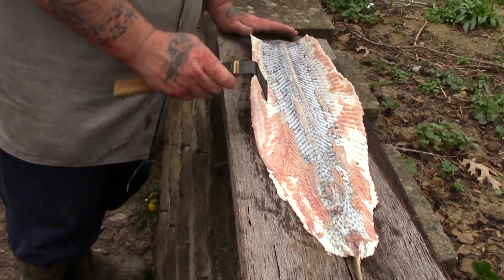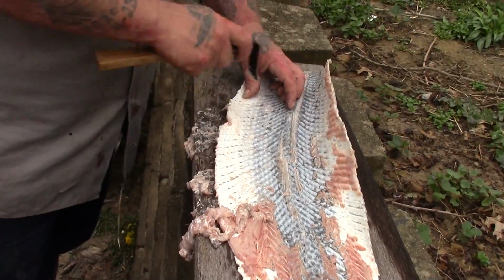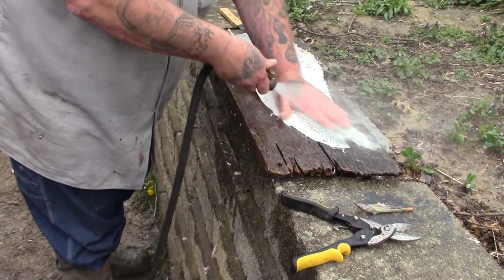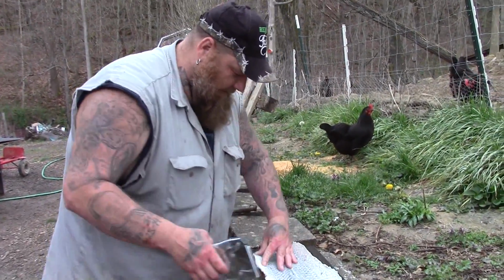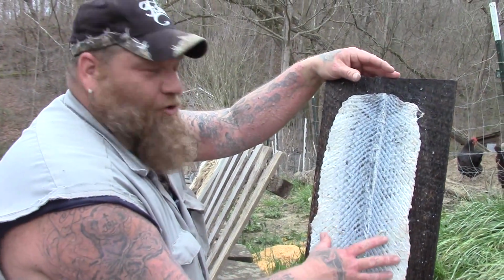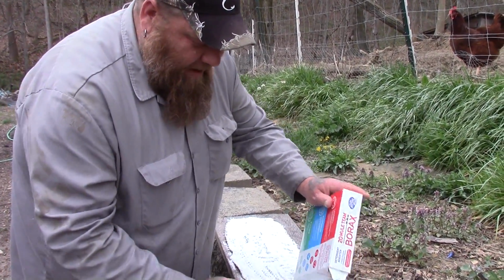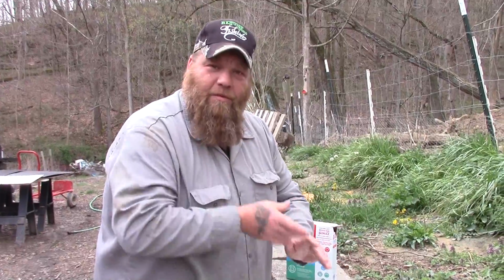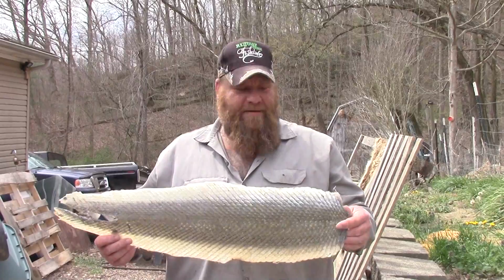Preserving Gar Skin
Hey guys, here is how I dry and preserve gar hides for use.  This one will be going to a knife maker for sheath material.  Check him out if you are interested in one.